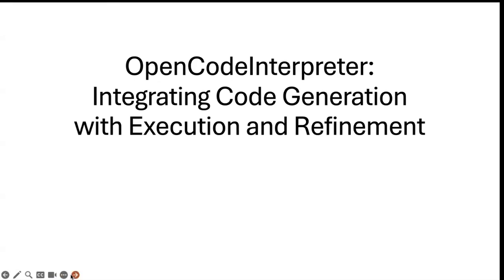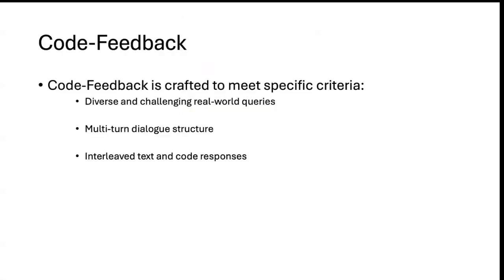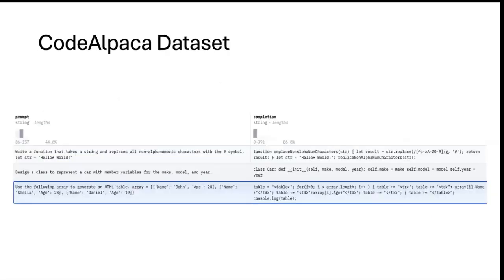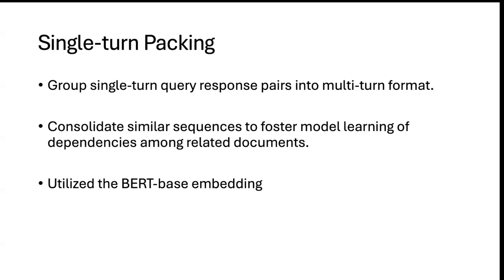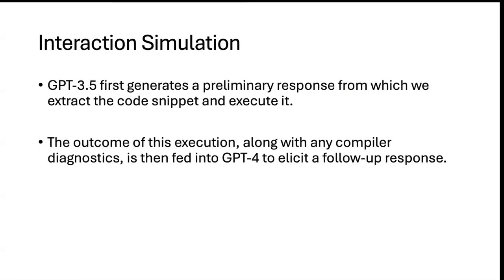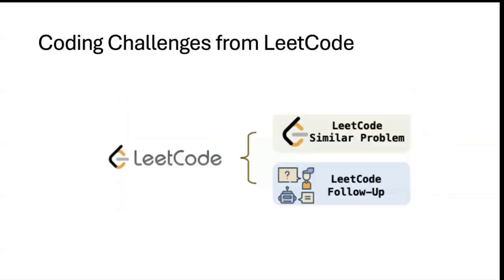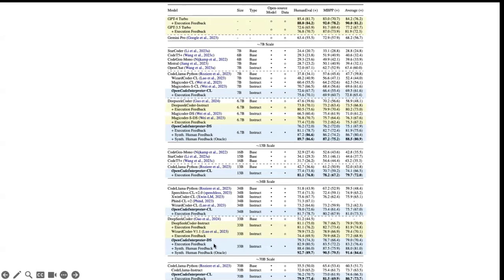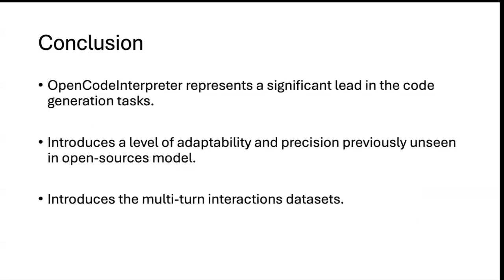37. OpenCodeInterpreter: Integrating Code Generation with Execution and Refinement (ACL 2024) 리뷰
2024년 3월 20일 BRL 세미나. 서울시립대학교 CIDA연구실 (발표자: Aditi)

발표 논문: OpenCodeInterpreter: Integrating Code Generation with Execution and Refinement (ACL 2024)

인용수: 76회 (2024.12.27 기준)

본 논문은 오픈 소스 LLM을 활용한 코드 생성을 다룹니다. 오픈소스 모델이 비공개 모델보다 낮은 성능을 보인다는 것이 널리 알려져 있습니다. 한편, 이 모델은 GPT-4보다 같거다 조금 더 높은 정확도를 보였습니다.